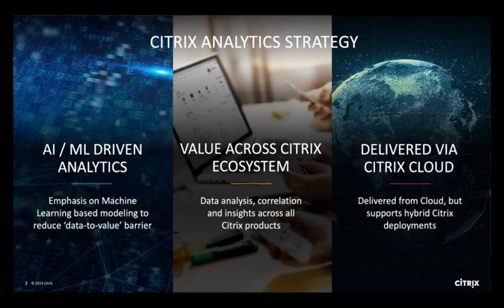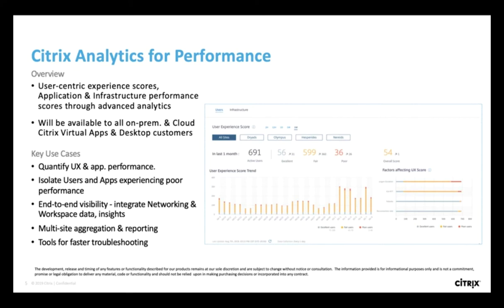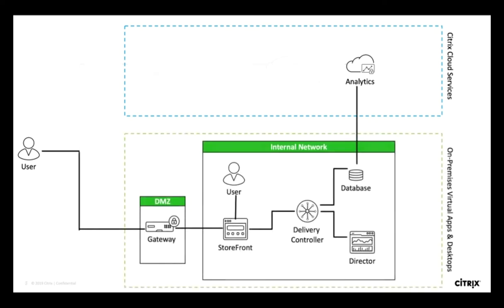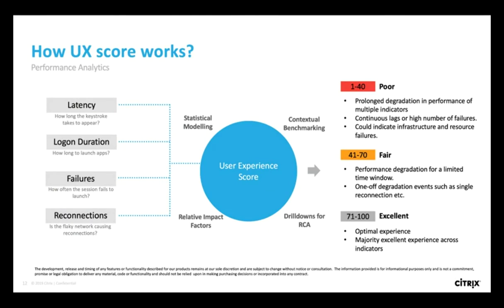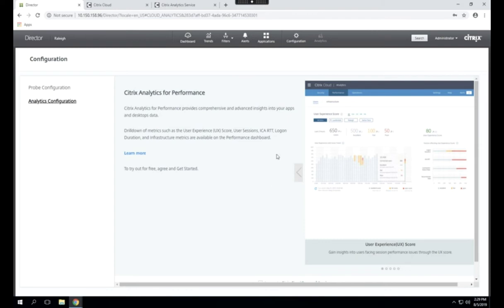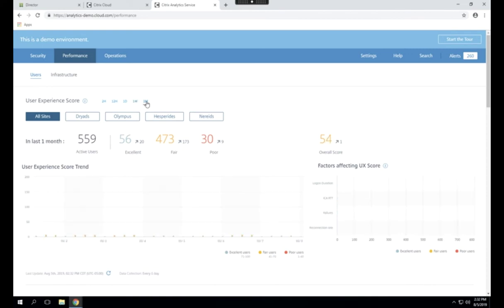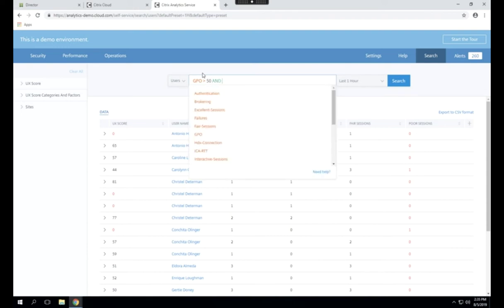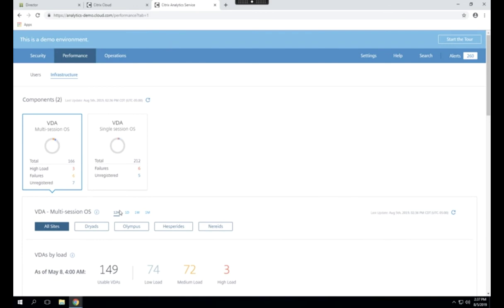Geek's Guide to Performance Analytics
End users expect an optimal experience no matter where or what device they are coming from. Performance Analytics gives organizations deploying Citrix Virtual Apps & Desktops the tools they need to gain visibility into their environment with real actionable data.